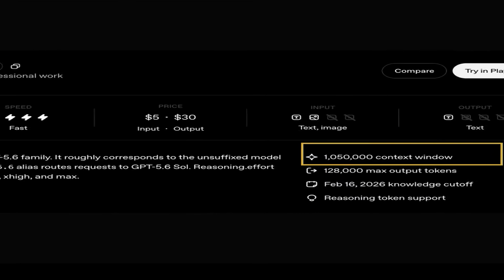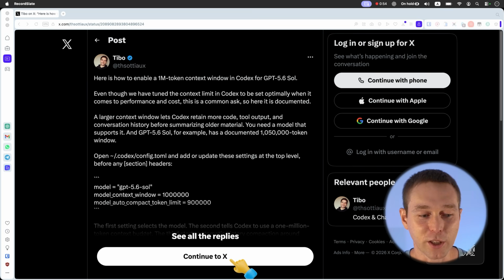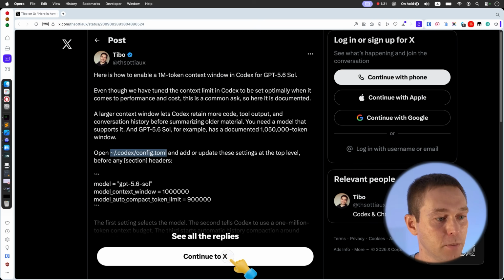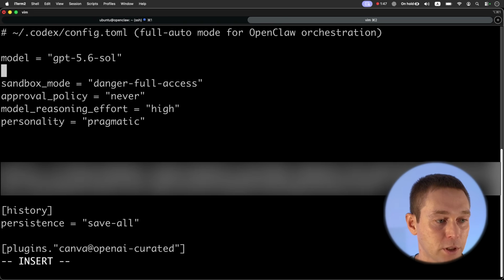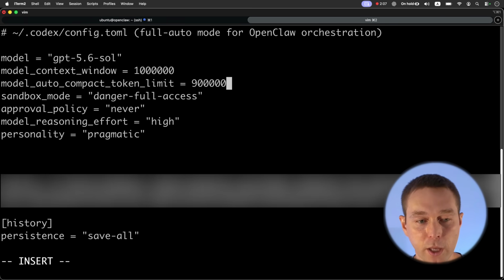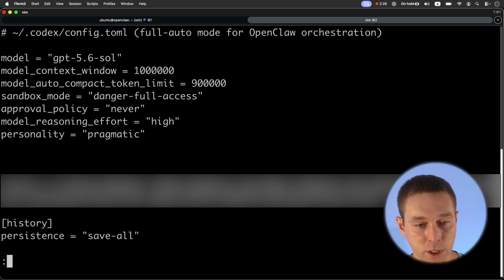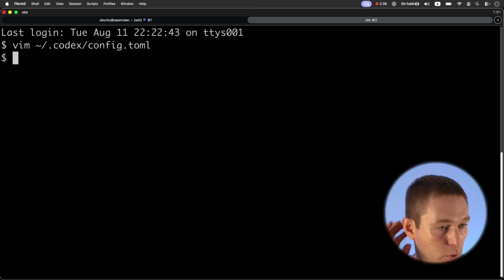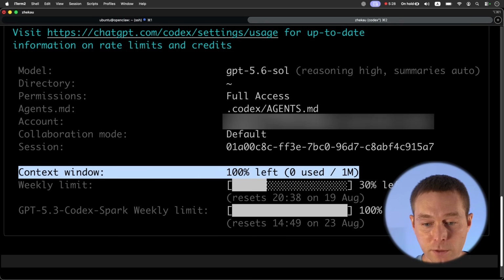Codex Has a 1M Context Window — Here’s How to Enable It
Configure your Codex context window to support 1 million tokens. Learn how to edit your configuration file to maximize your model usage.

This tutorial walks through the specific file edits required to enable the 1 million token capacity within your environment. If you are struggling with limited memory during large project processing, this guide provides the exact adjustments needed to expand your workspace. We focus on modifying the config.toml file to ensure your system recognizes the full capacity.

Just be warned that Codex does auto-optimization of when it's best to compact for better results, so if you run into issues where it starts behaving worse, you may want to undo these settings.